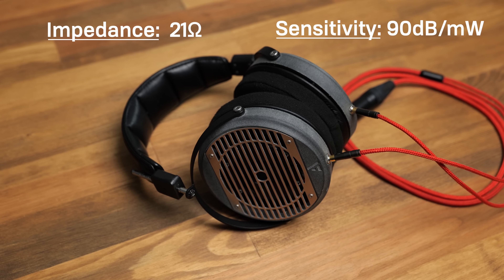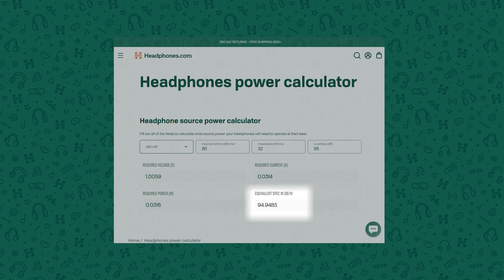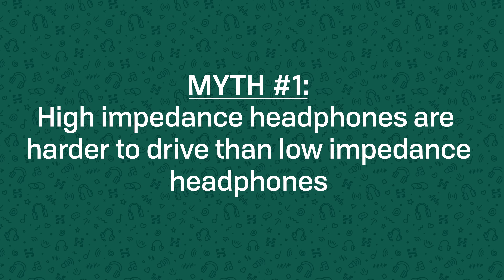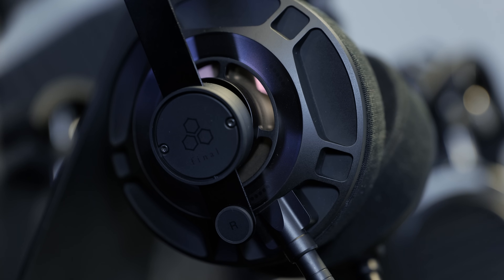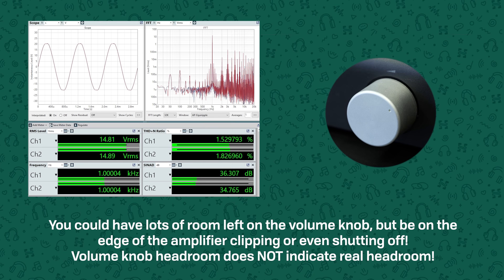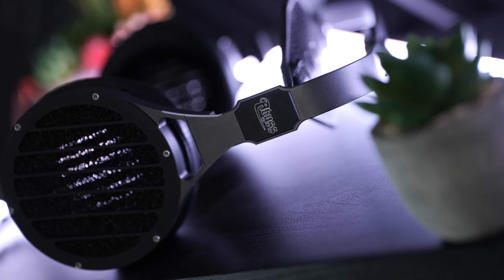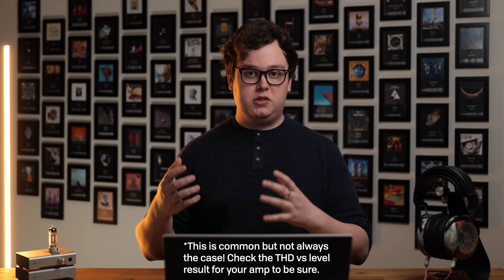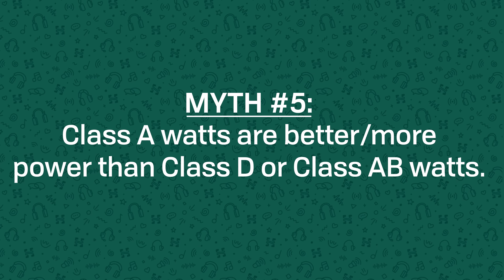Do I need an amp? How much power do headphones ACTUALLY need? - Myths about power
Do you need an amplifier? How much power do you really need? And what misconceptions exist about hard to drive headphones in general?

0:00 - Intro
0:43 - Headphone specs
1:40 - How much power do I need?
4:09 - Myth 1: High Impedance = Hard to Drive
5:13 - Myth 2: Volume knob indicates headroom
7:04 - Myth 3: I need lots of power
7:45 - Myth 4: High powered amps are better at low power than low powered amps
9:59 - Myth 5: Class A watts are better than others